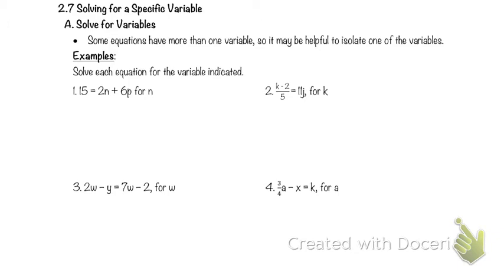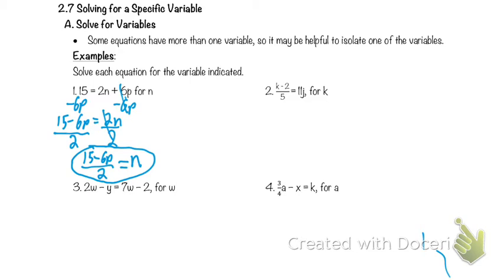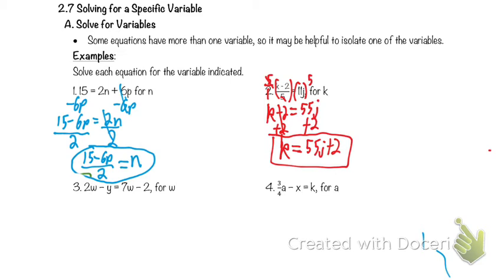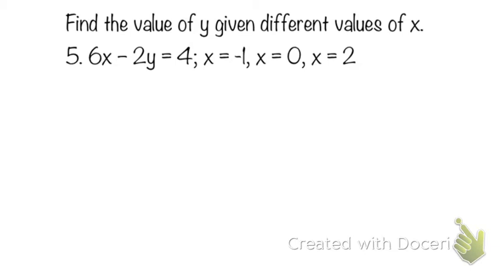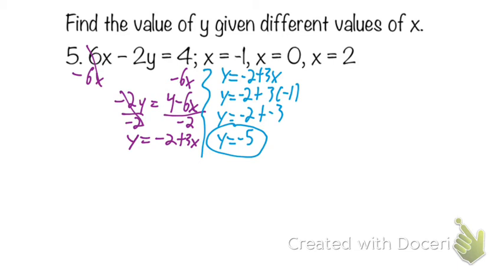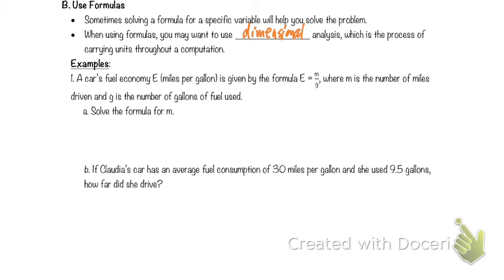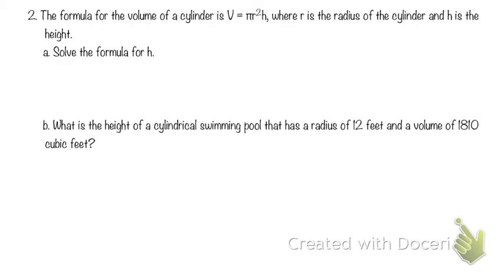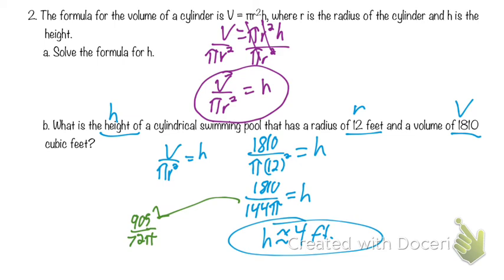Alg. 1 - 2.7